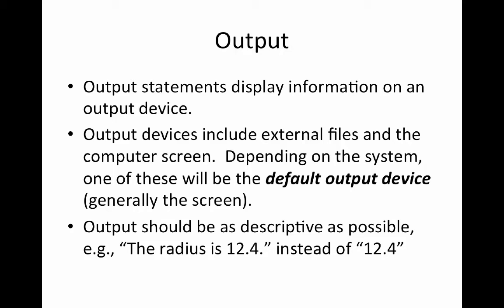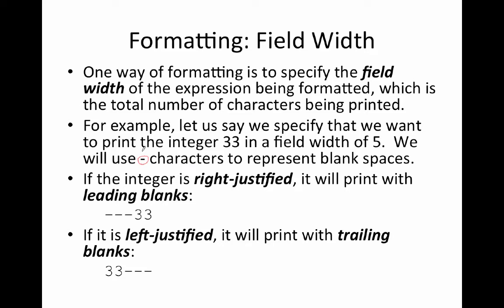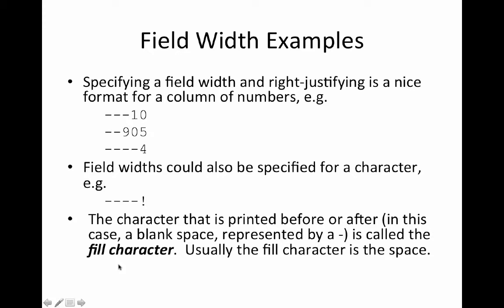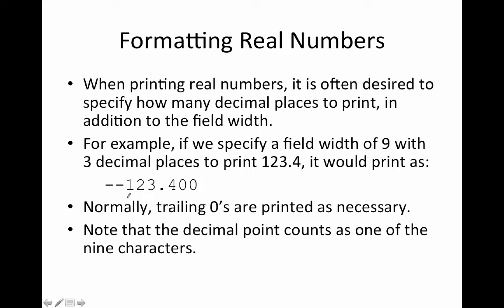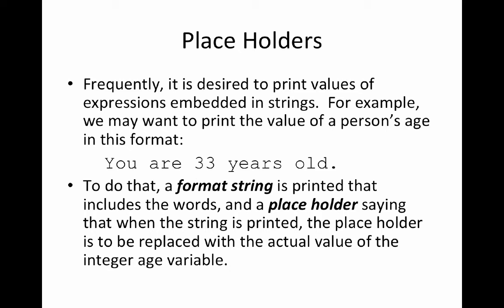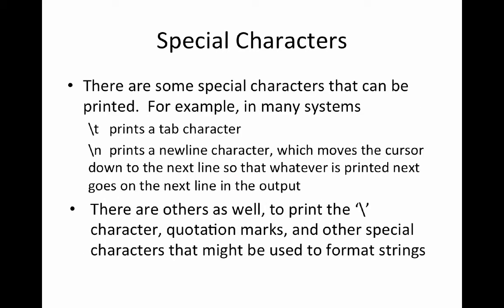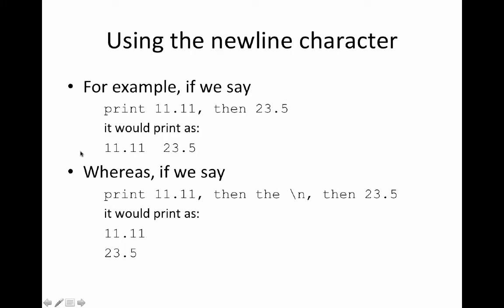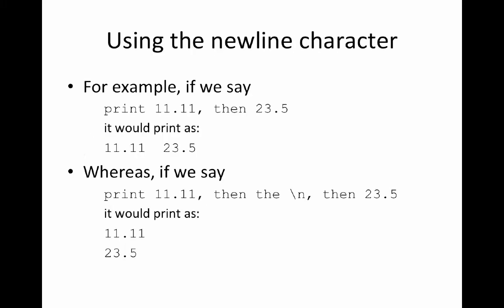OdleBrix: Output Concept